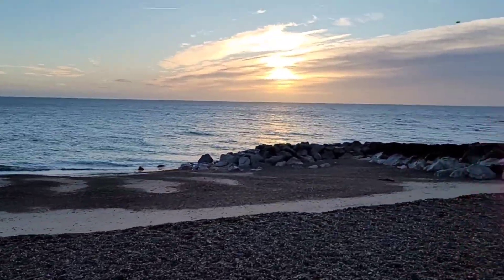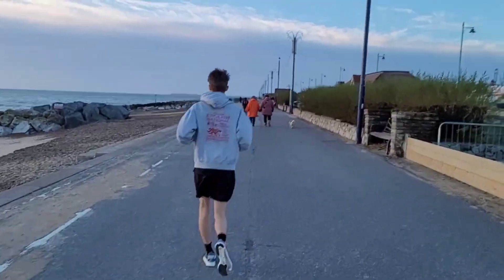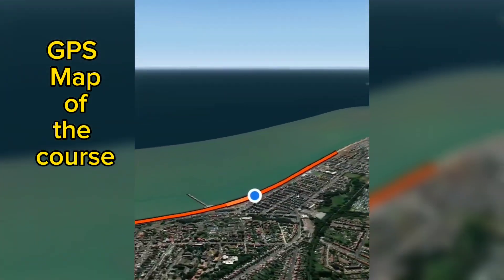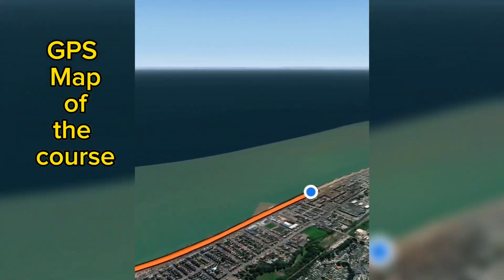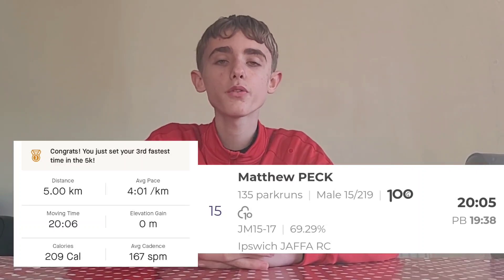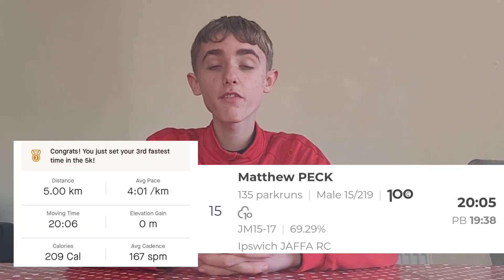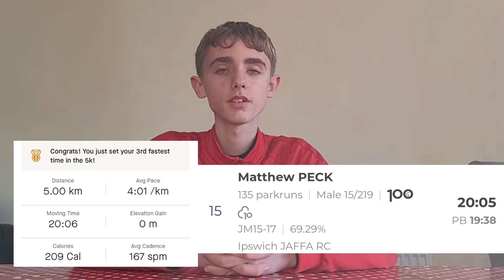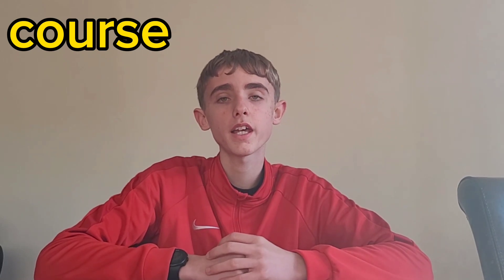New Years Day Felixstowe Parkrun: Twins On Tour!!!